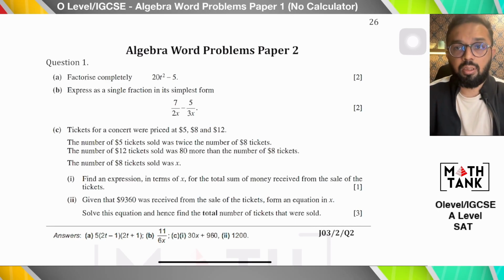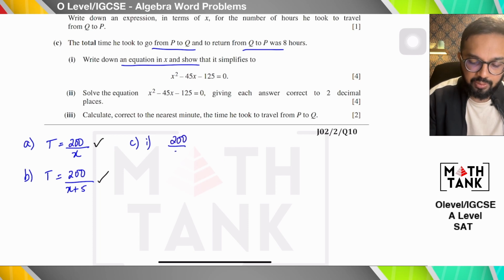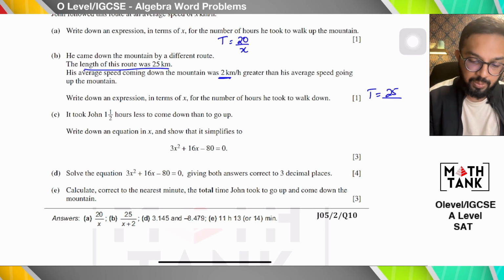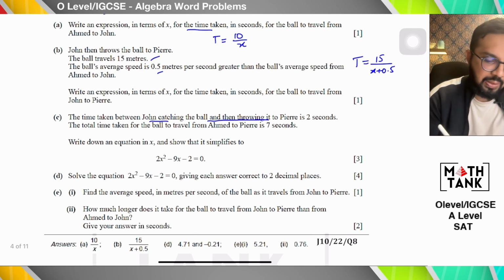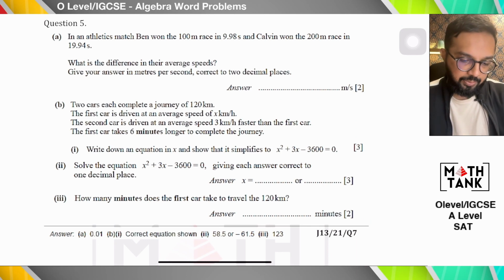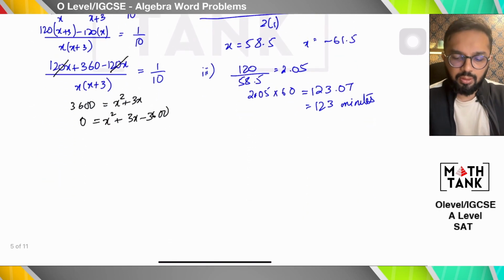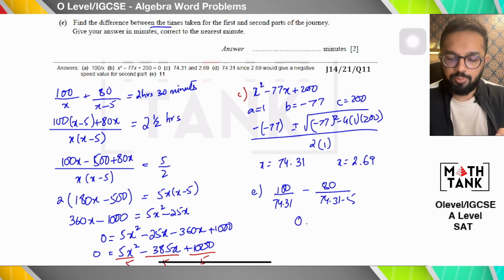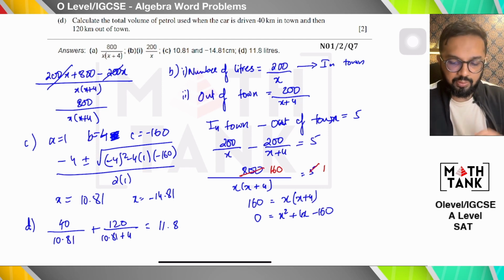Algebra Word Problems (Journeys) - Paper 2- O level/IGCSE Mathematics 4024/0580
Solved Worksheet:
Unsolved Worksheet: